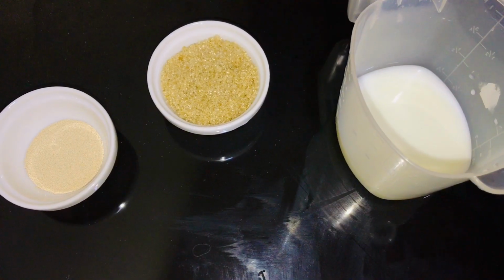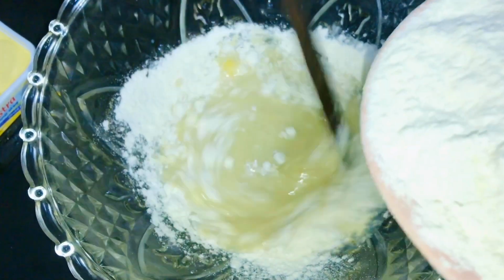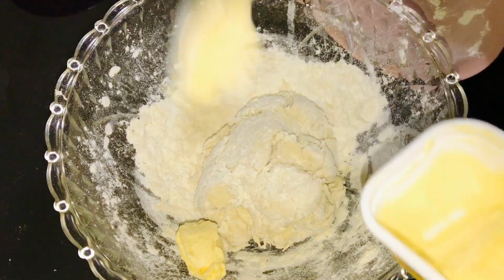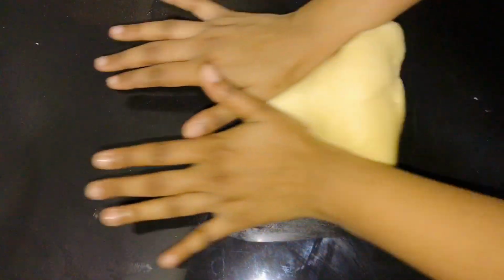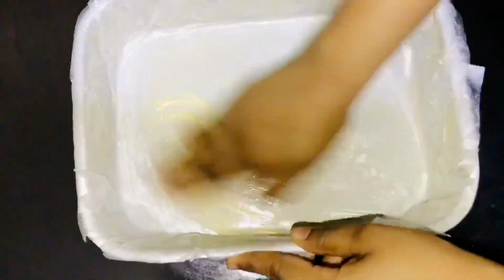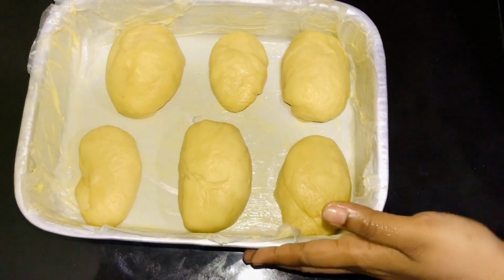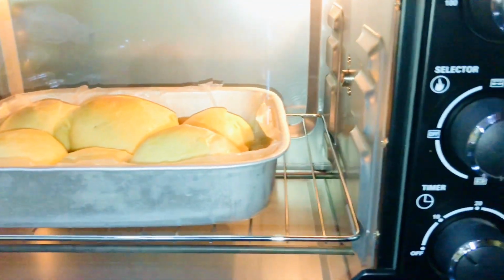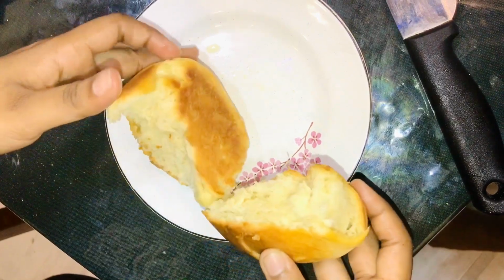Perfect Mini Bun Recipe by Amasha John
Hello everyone, hope everyone of you safe and stays at home. So today I've made bakery perfect mini bun.. This is my very first time making mini buns at home but it's came out so well and it was so so so tasty. So I thought I should share this recipe with you guys. Try it out while you're at home. Send me picture through Instagram if you made it.

Catch you guys soon on my next video. Stay safe everyone. Love you all ♥️

හැමෝටම ආයුබෝවන්, ඔයාලා හැමෝම ආරක්ෂිතව වගේම ගෙදරටම වෙලා ඉන්නව ඇති කියල හිතනවා.  ඉතින් අද මම බේකරියෙ විදියටම විතරක් නෙමෙයි ඒ රසටම mini buns හැදුවා. මං මේ mini buns ගෙදර හැදුවෙ පලවෙනි වතාවට.  ඒ වුනත් හුගාක් හොඳට රසට සුවදට තිබුන. ඒ වගේම මැද අමු නැතුව හොඳට bake වෙලා තිබුනා. ඉතින් ඒ නිසා  මම හිතුවා මම මේ recipe එක  ඔයාලත් එක්ක බෙදාගන්න ඕනේ කියලා. ගෙදර ඉන්න එකේ මේ වගේ දෙයක් හදන්න try එකක් දෙන්න.

ඊලඟ වීඩියෝ එකෙන් ඉක්මනටම ආයෙ ඔයාලා ගාවට එන්නම්. එතකන් පරිස්සමෙන් කලා බීලා සතුටින් ඉන්න. හැමෝටම ගොඩක් ආදරෙයි ♥️